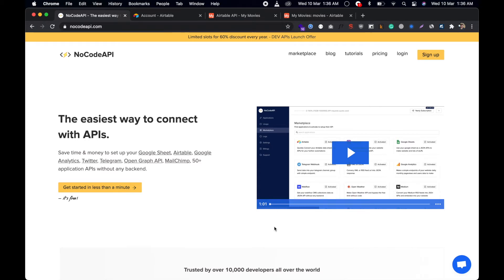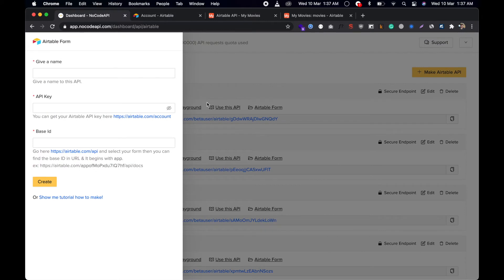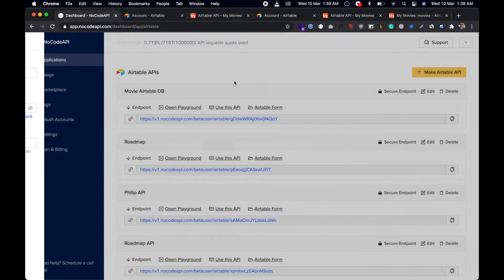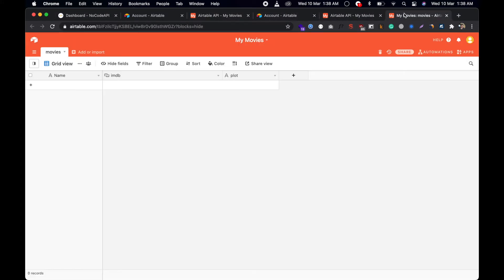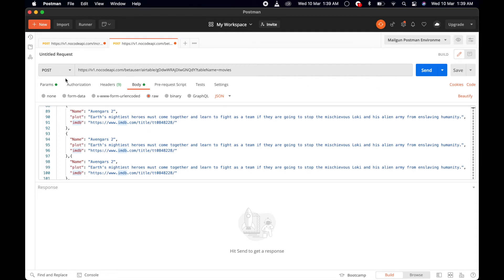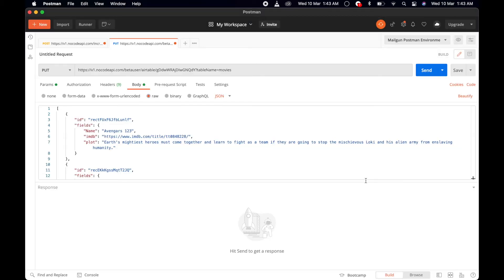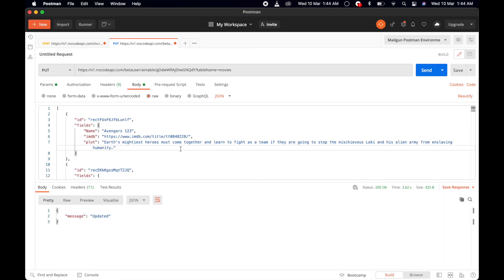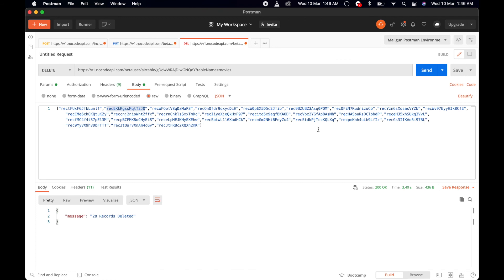Add, Update, & Delete more than 10 records in Airtable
With the help of NoCodeAPI you can get more than 100 records, add more than 10 records, update more than 10 records, & delete more than 10 records in one API call.